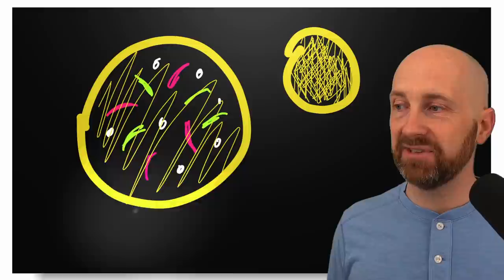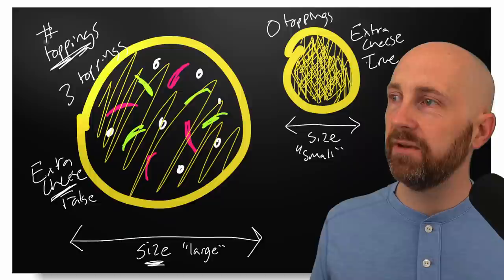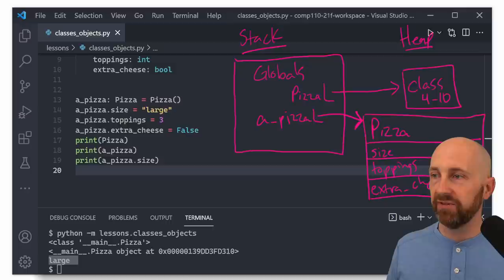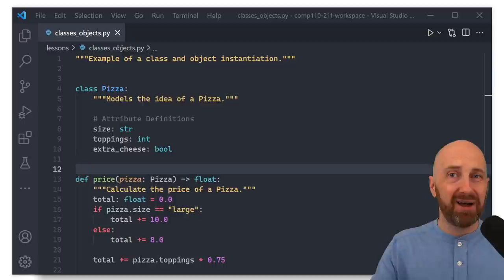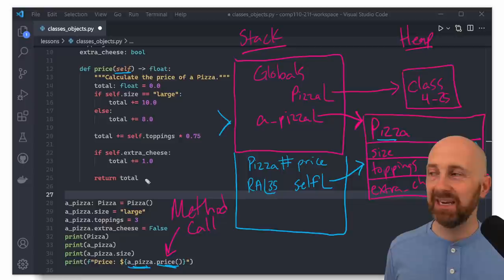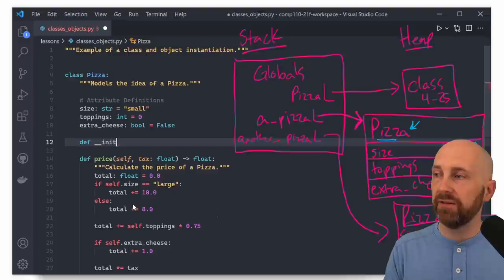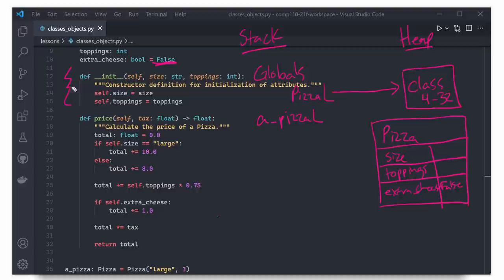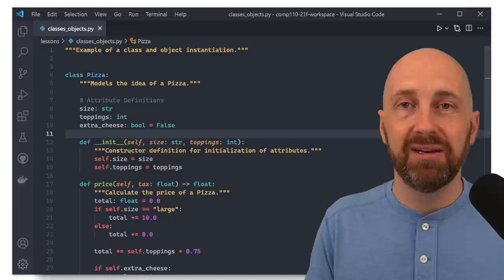Object-oriented Programming in Python 101 - Classes, Methods, and __init__ Constructor Tutorials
0:00 - What is the purpose and intuition of object-oriented programming?
1:14 - Example of modeling a type of object by thinking of its attributes.
5:12 - Defining a Class with a class definition and its attributes.
6:50 - Defining the attributes of a class in Python using type annotations.
8:18 - Constructing a new object from a class definition.
9:31 - Assigning attribute values to objects in Python
12:00 - Printing a class, an object, and an attribute
13:35 - How are classes and objects represented in a memory / environment diagrams?
16:14 - The dot operator used to access attribute values of an object
19:21 - How to write a function with a parameter whose type is a class
21:35 - Calling a function with an object as an argument
22:45 - Passing a reference to an object in a function call in a memory diagram
23:35 - Benefits of objects as bundles of related variables when calling functions
25:07 - Defining new capabilities of a class with a method definition
28:45 - Writing a method call in Python given an object variable
30:00 - What happens when a method is called in Python? What is self bound to?
32:14 - Diagramming a method call in a memory / environment diagram with the self parameter
35:15 - Where does object-oriented programming get its name?
36:37 - How do you add parameters to a method? How do you call a method with arguments?
39:07 - Initializing default values for attributes of an object without a constructor
41:30 - Why have a constructor and how do you define the __init__ method/constructor?
45:00 - What happens when constructing an object whose class defines an __init__ constructor?
47:48 - Calling the same method on two different objects can return two different values.
48:50 - Diagramming an __init__ constructor call in a memory / heap diagram
51:57 - What is returned from a constructor / __init__ call?
52:48 - What is the purpose of a constructor or __init__ method in Python?
53:33 - Review of important object-oriented programming concept fundamentals